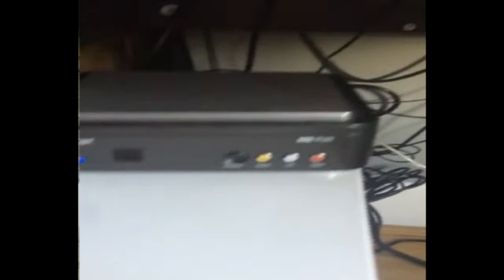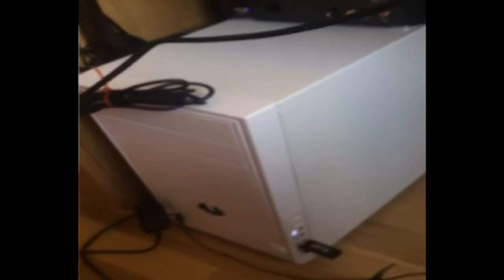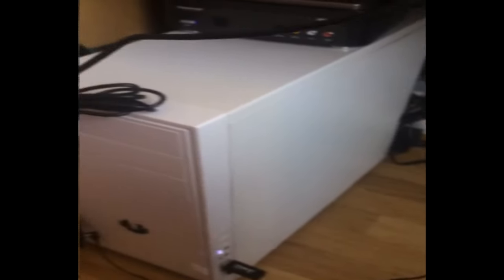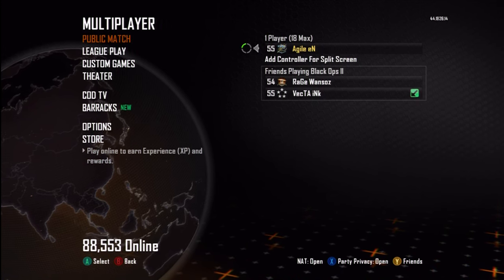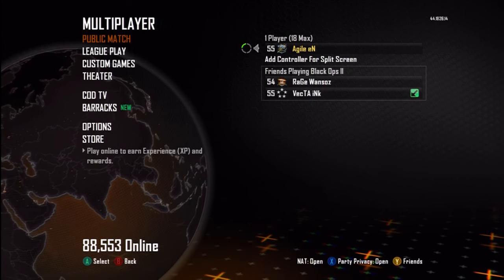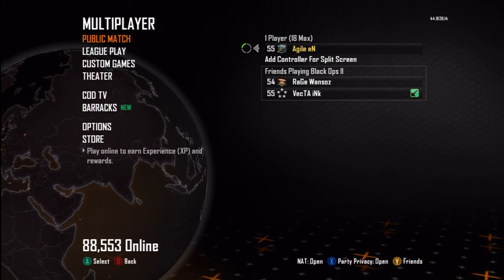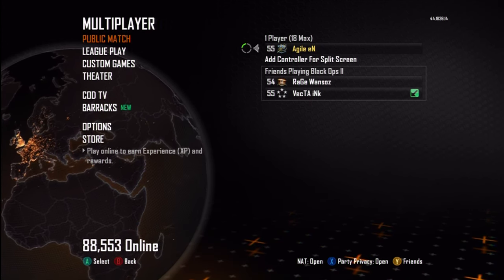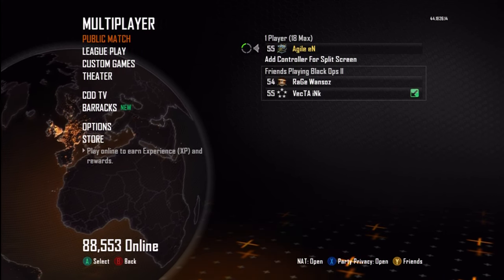My Gaming Setup (2015)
Sorry about the black boxes, can't get rid of them.